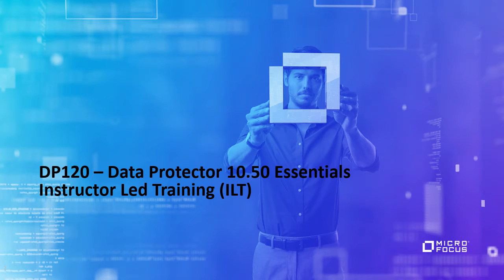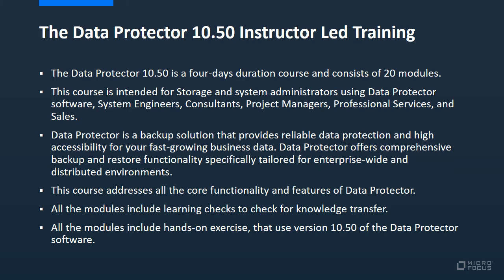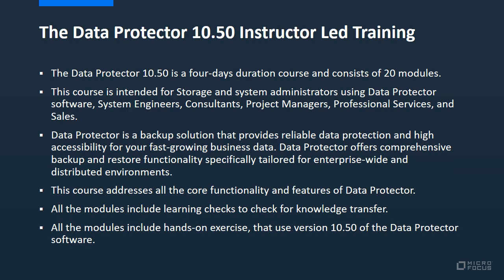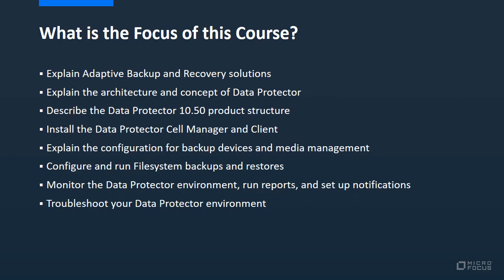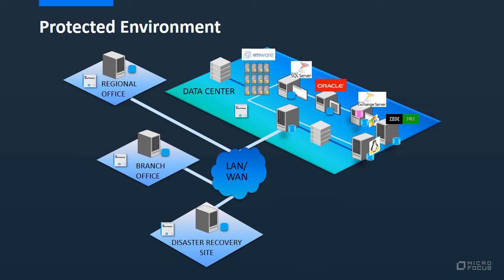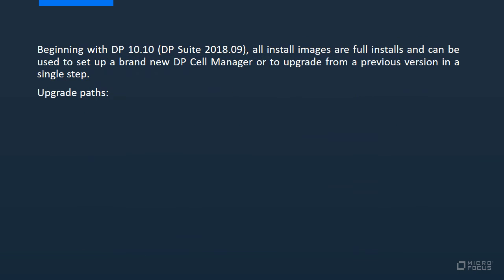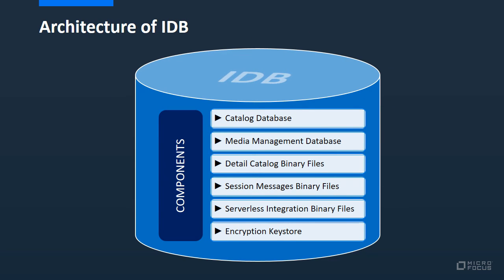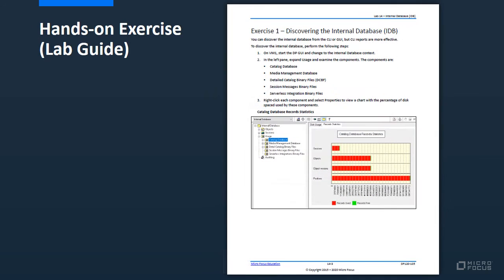Trailer for DP120 105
Watch this preview to understand DP120 – Data Protector 10.x Essentials Instructor Led Training. This course is helpful for Storage and system administrators using Data Protector software, System Engineers, Consultants, Project Managers, Professional Services, and Sales. This course comprises of 20 modules, which cover the essential concepts and usage of the Data Protector (DP) product along with some advanced features.

DP is a backup solution that provides reliable data protection and high accessibility for your fast-growing business data. Data Protector offers comprehensive backup and restore functionality specifically tailored for enterprise-wide and distributed environments.

Micro Focus is one of the largest pure-play software companies in the world. Bringing together two leaders in the software industry, Micro Focus is uniquely positioned to help customers maximize existing software investments and embrace innovation in a world of Hybrid IT - from mainframe to mobile to cloud.